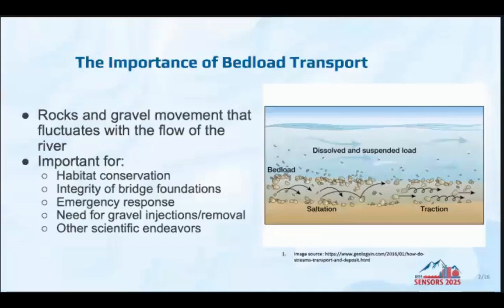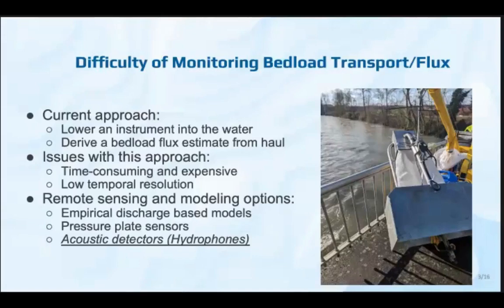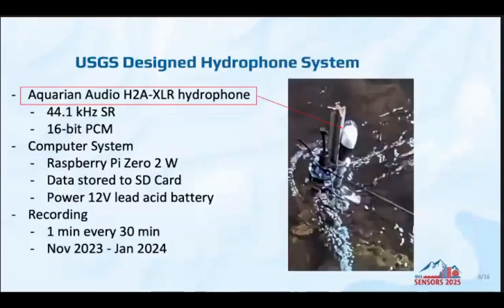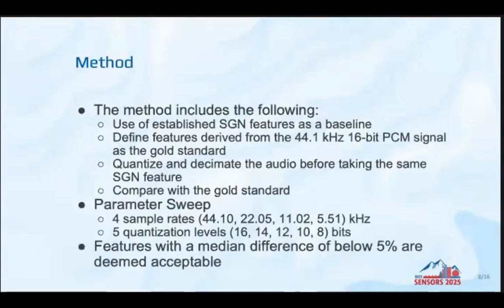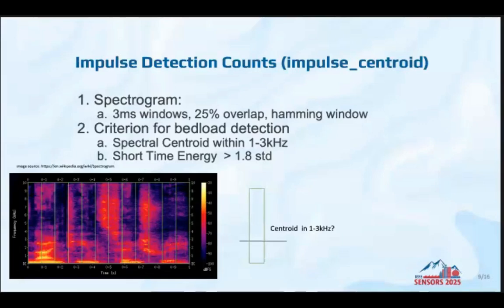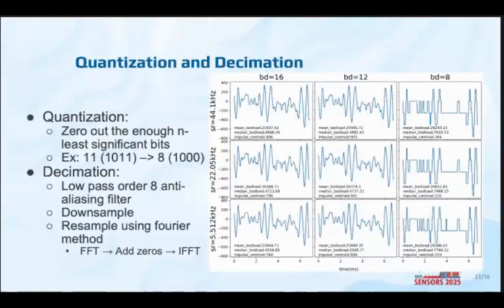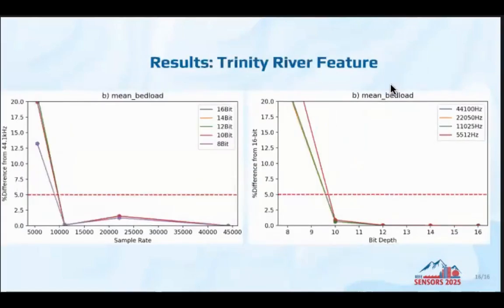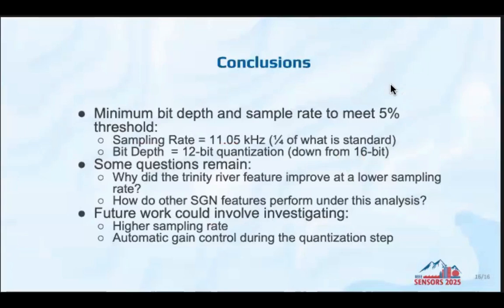Quantifying Digitizer Design Requirements for a Sediment-Generated Noise Instrument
Title: Quantifying Digitizer Design Requirements for a Sediment-Generated Noise Instrument
Author: Quinn Morgan{1}, Nate Sjullie{1}, James White{2}, David Burnett{1}

Abstract: Coarse sediment that rivers move along their bed, or bedload, generates noise by inter-particle collisions, otherwise known as sediment generated noise (SGN). Development of a purpose-built low power acoustic detector of underwater bedload transport would benefit water managers, hydrologists, and conservation efforts targeted at fluvial environments. Such a detector needs to have long battery life in order to run autonomously over long periods, therefore the sampling frequency and bit depth should be minimized in order to save power. This paper provides an estimate of how bit depth and sample rate affect sediment generated noise detection by using algorithms analogous to a variety of published SGN detection methods. We find that 12 bits, and 11kHz is sufficient to meet a median of 5% difference for all features chosen.